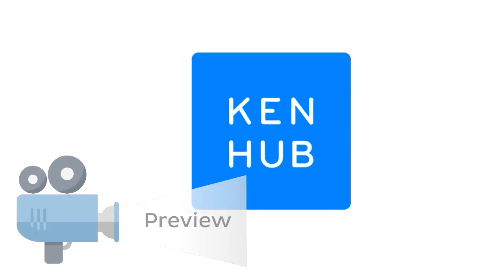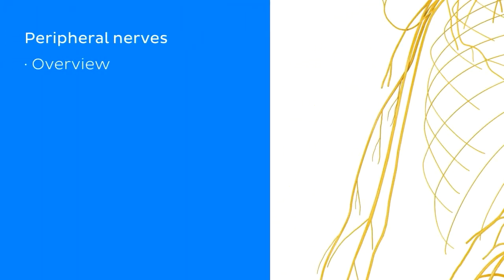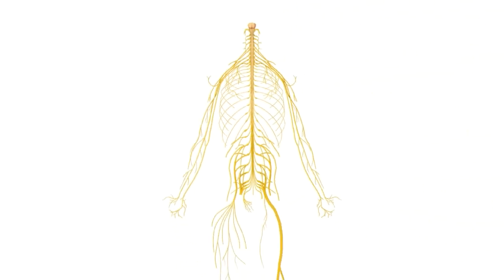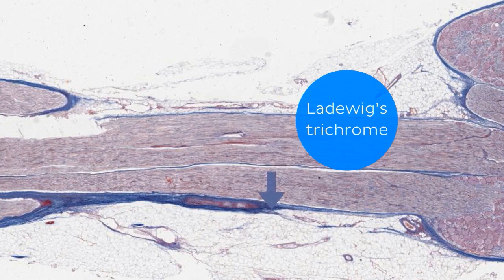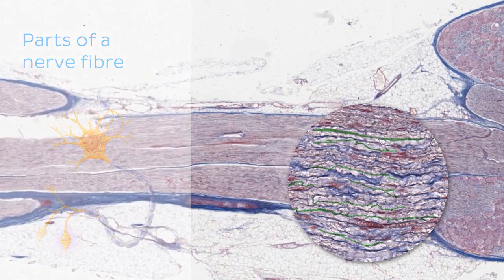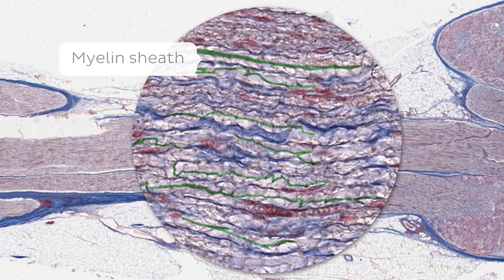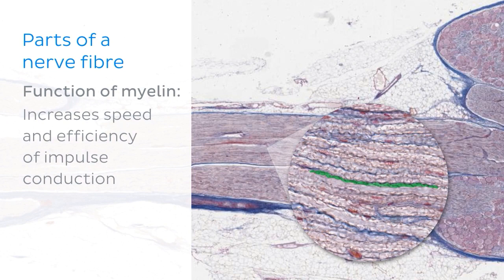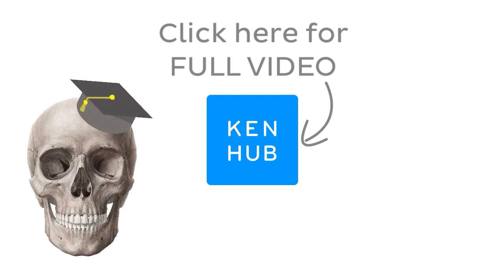Peripheral nerves: definition, distribution (preview) - Histology | Kenhub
Peripheral nerves are responsible for the communication happening between the brain and muscles.

Oh, are you struggling with learning anatomy? We got the ★ Ultimate Anatomy Study Guide ★ to help you kick some gluteus maximus in any topic. Completely free.

The peripheral nervous system includes all spinal and cranial nerve fibers providing end organ innervation. A peripheral nervous system is further subdivided into the somatic and autonomic divisions; the latter of which can either be sympathetic (fight or freight response) or the parasympathetic (rest and relax response).

On gross inspection, nerves can be perceived as solitary, solid, white bands. But when looked under a microscope, we can see that each nerve fiber is actually composed of a large number of axons whose cell bodies reside in central or peripheral ganglia, the spinal cord or the brain.

On the full version of this video, we will be covering the following points:
- overview of the anatomy and histology of peripheral nerves;
- longitudinal section of a peripheral nerve;
- cross-section of a peripheral nerve;
- blood supply and innervation of peripheral nerves;
- clinical notes associated to peripheral nerves: peripheral neuropathy.

Want to test your knowledge on the histology of the peripheral nerves? Take this quiz

Read more on the histology and embryology of the peripheral nerves on this article, which also includes some clinical notes on neuropathies

For more engaging video tutorials, interactive quizzes, articles and an atlas of Human anatomy and histology, go